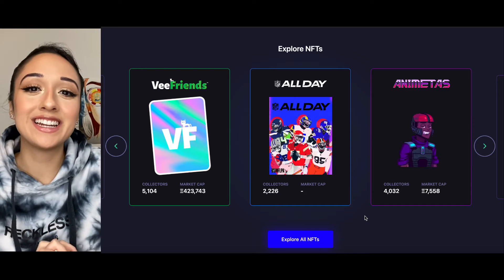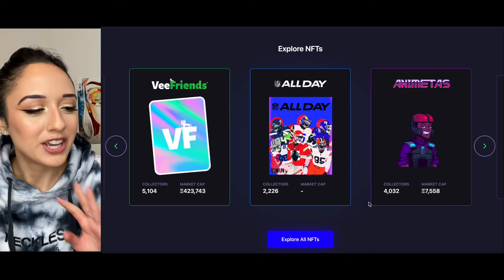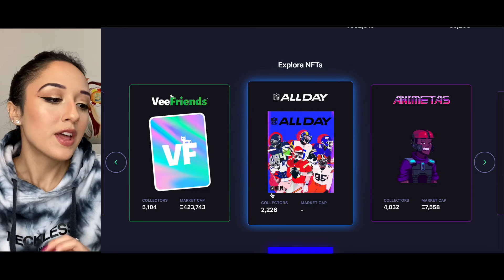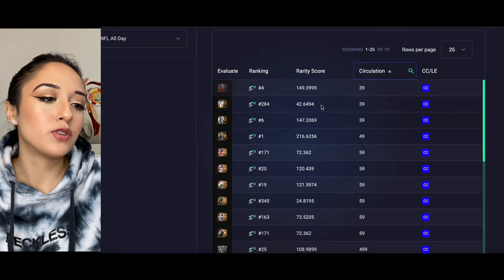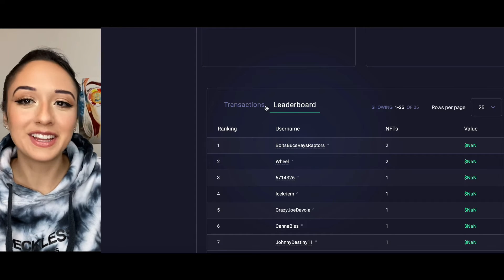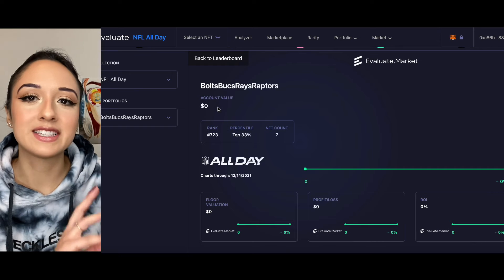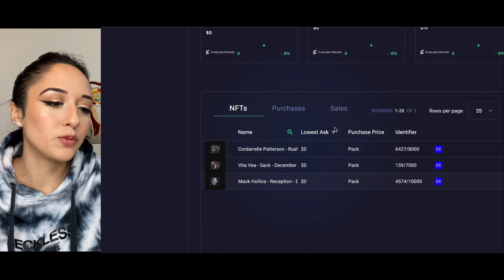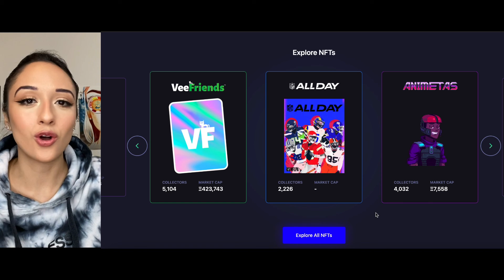NFL All Day: What’s going on in the closed beta?